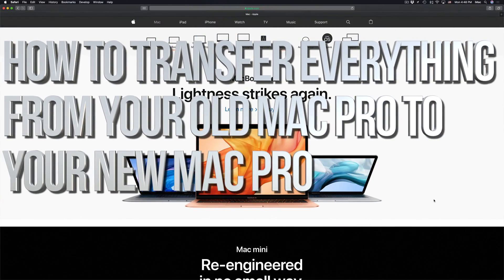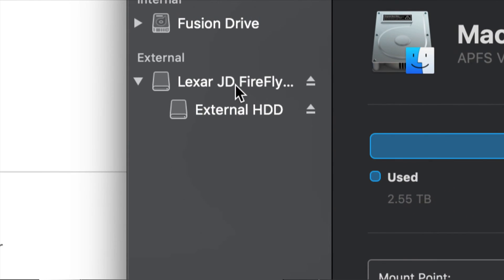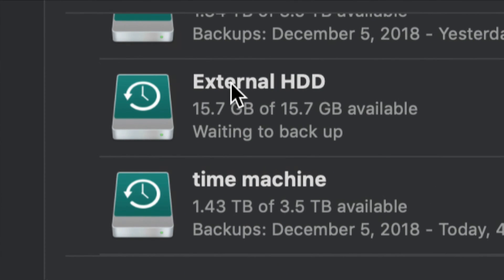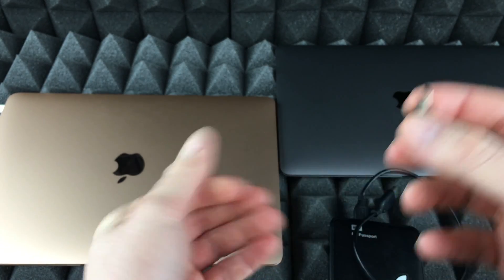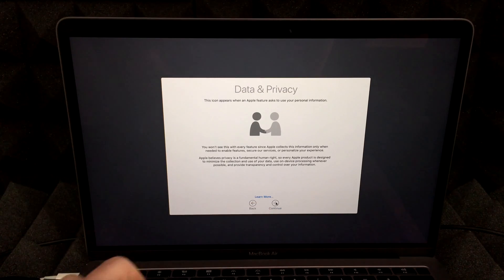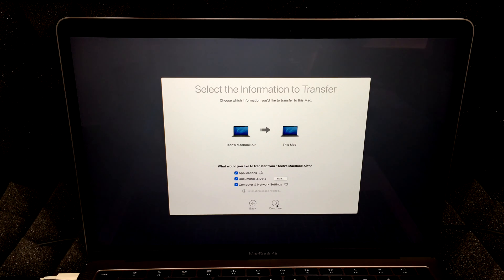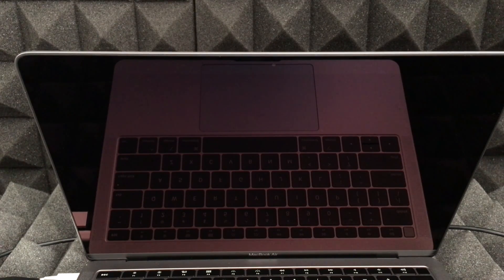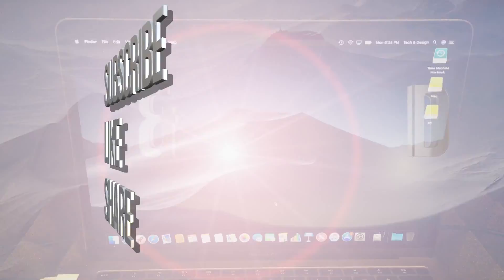How to transfer everything from your old Mac Pro to your new Mac Pro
Transfer files, documents, pictures, videos, apps, programs, macOS backup, settings, everything from old Mac to your new Mac easy and fast.